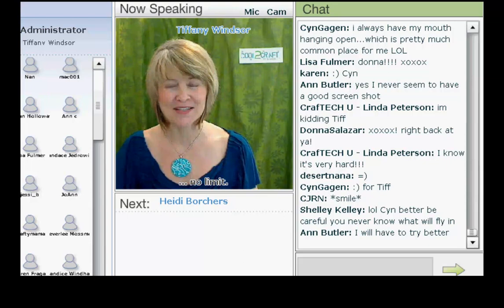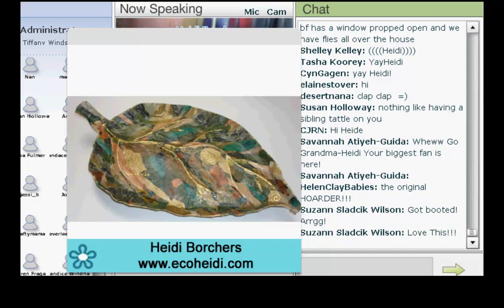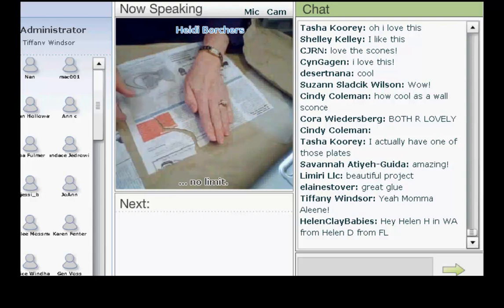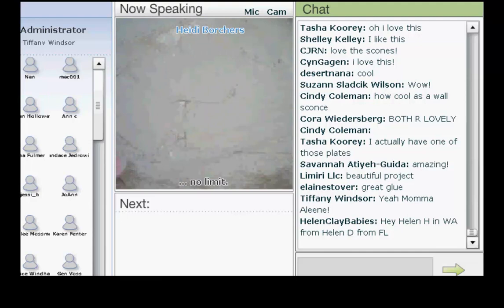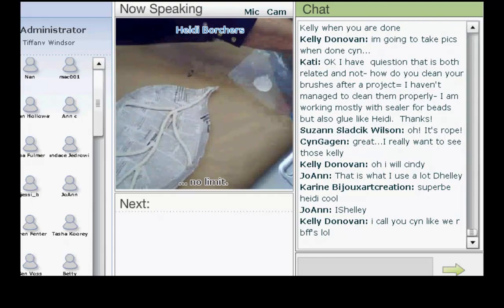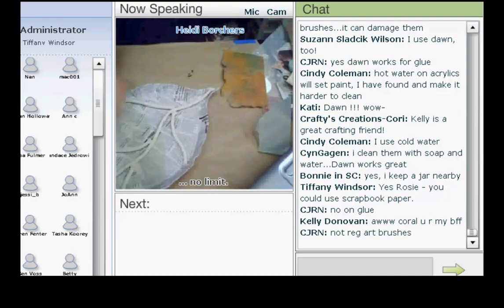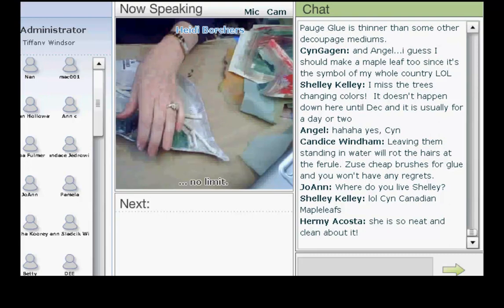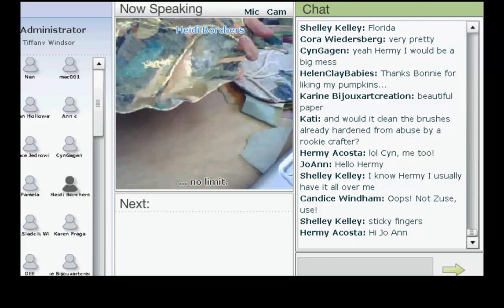Cool2Craft - Heidi Borchers - Paper Mache Leaf Tray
Cool2Craft LIVE interactive TV show - Clip from Monday August 30, 2010 - Heidi Borchers shares how to create a cool leaf tray from cardboard, newspaper and hand-painted papers. Tune in LIVE on Mondays and Wednesdays to watch our complete shows. to learn more!